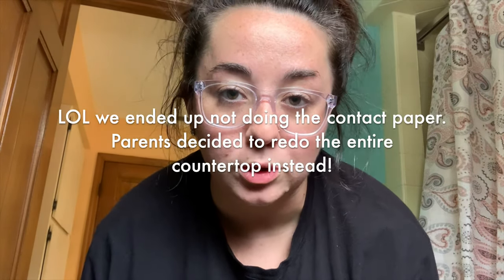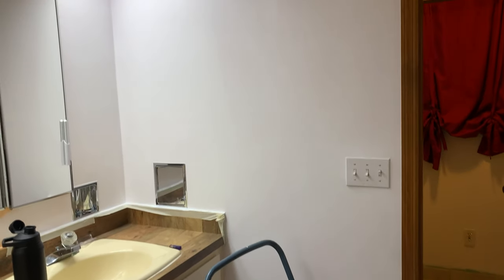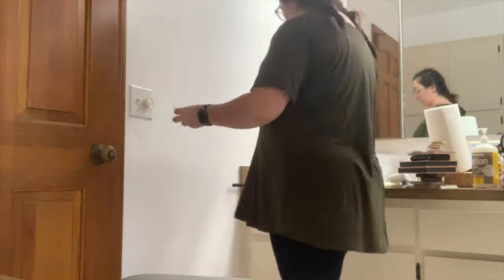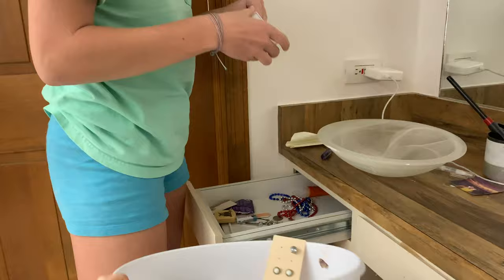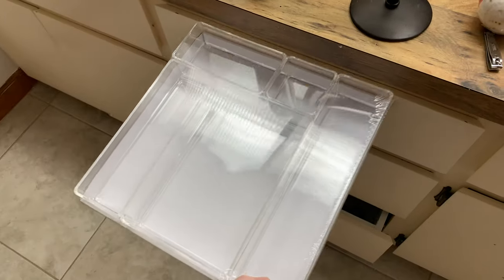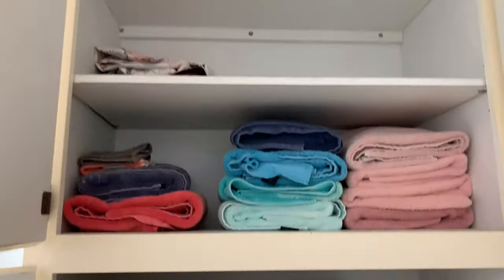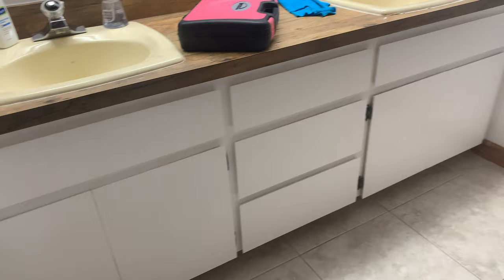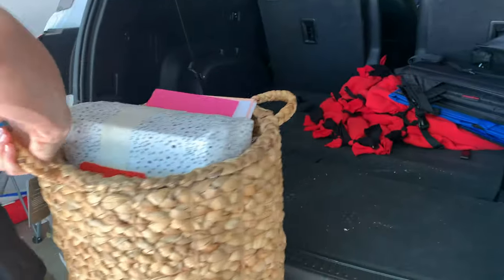DIY MODERN + BOHO BATHROOM MAKEOVER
waddup? thank you so much for clicking on today's video! even though it was stressful, i had a lot of fun remodeling my sister's entire bathroom! from blue and orange walls and an overall beach theme to white and beige, light and airy + modern boho.

links to love
+ towel bar
+ towel ring

+ bath mats
+ basket near toilet
+ white towels
+ black hand towels
+ shower curtain

+ wooden floating shelves

xoxo,
justine